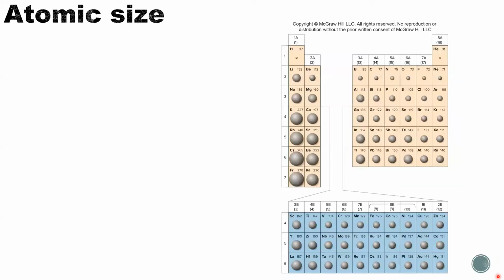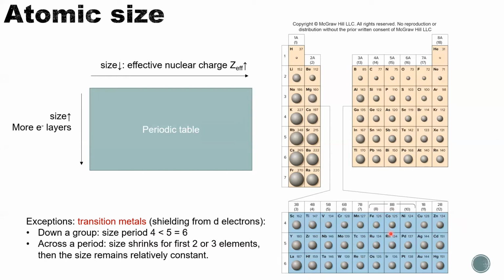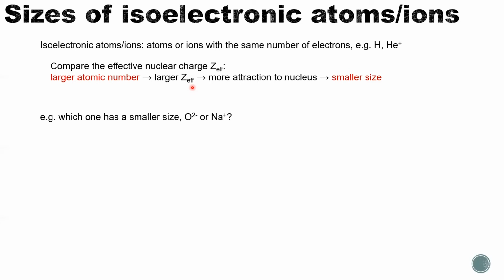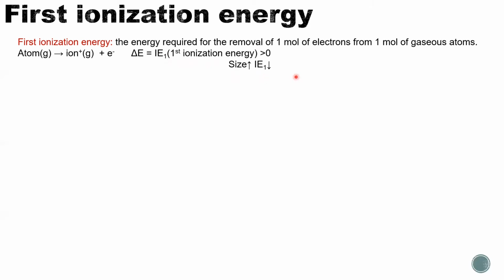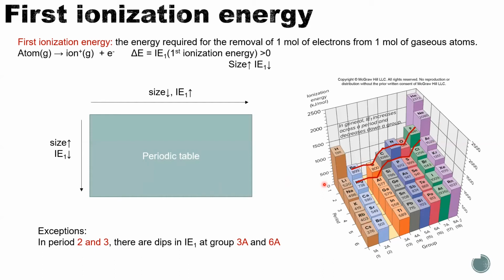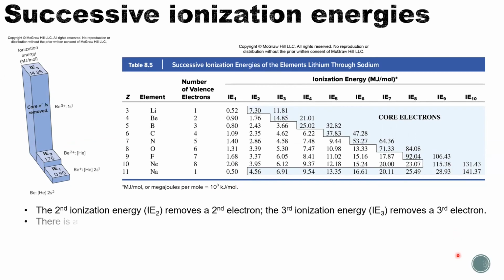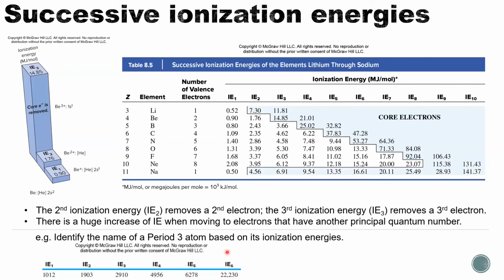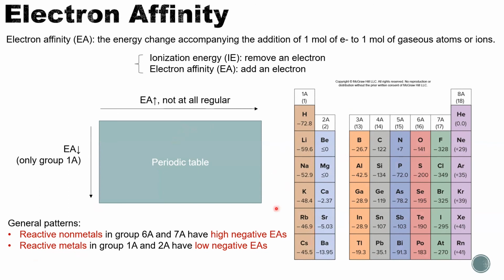General Chemistry I: Chap 8. Trends in the Periodic Table